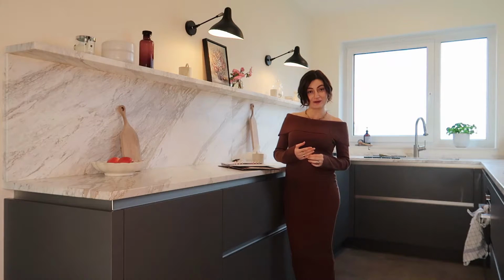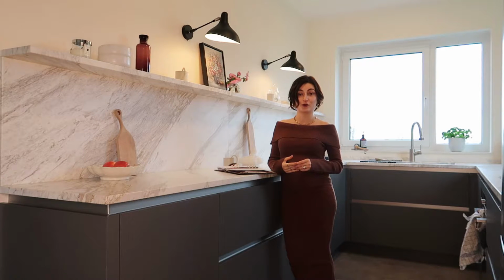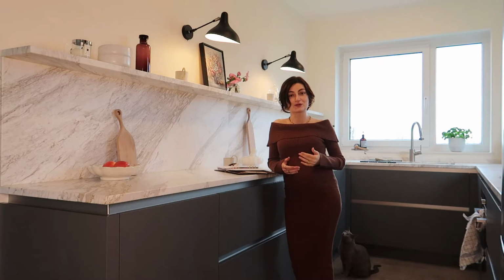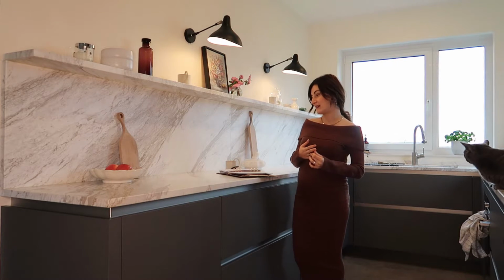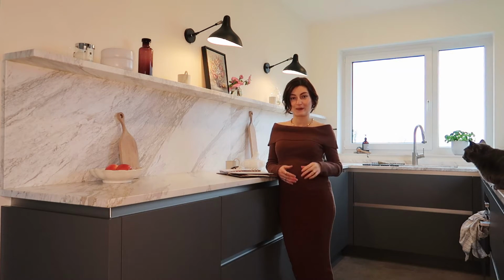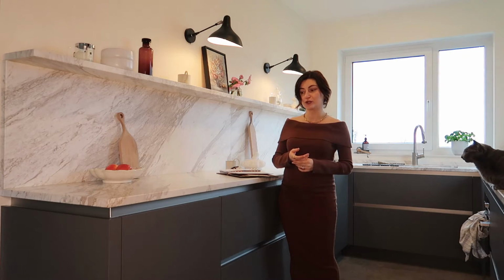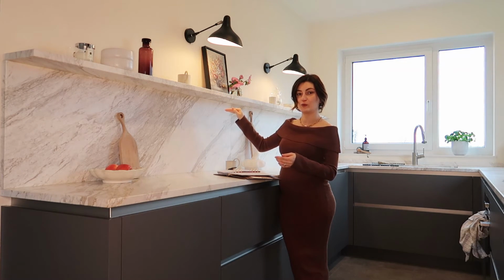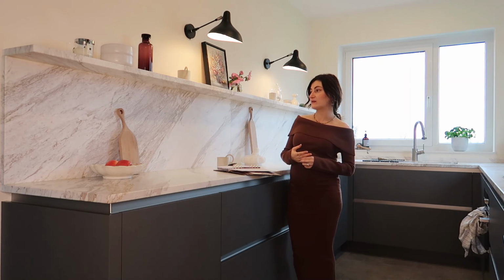How we installed the marble floating shelf in our kitchen | Prettite Life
Video Sections:
00:00 - 04:00 - Intro & general kitchen specifications
04:01 - 06:50 - Choosing the marble, colors, cuts
06:52 - 08:35 - Inspiration for using marble in the kitchen
08:36 - 15:17 - Marble Installation
15:18 -16:41 - Finishing words

long overdue with this video that was asked by few of you when I presented the concept that we were going for in our kitchen. Finally I took the time to film it. I hope you enjoy it.